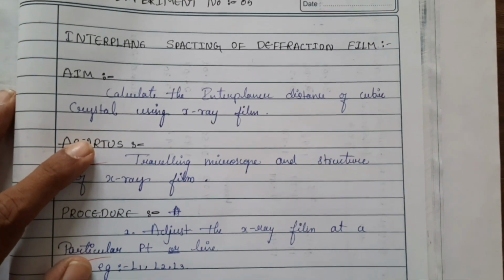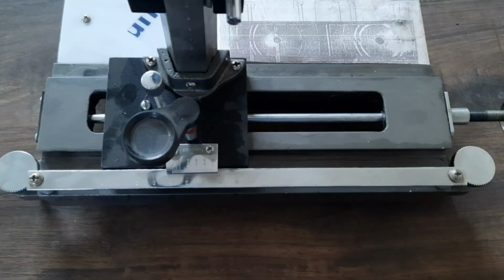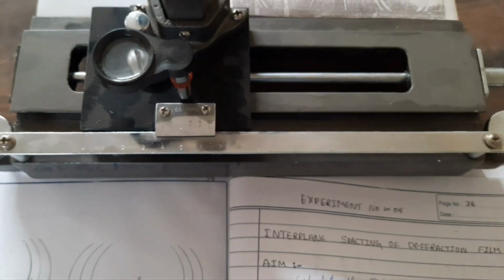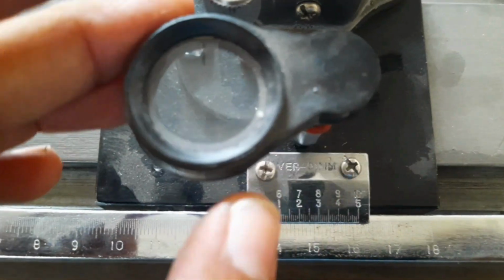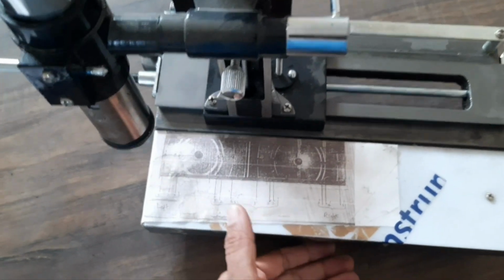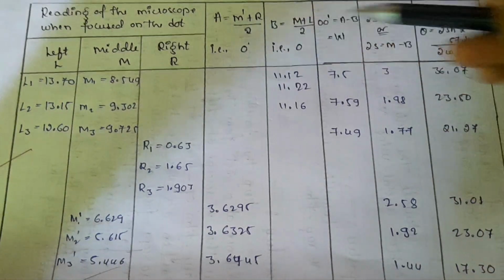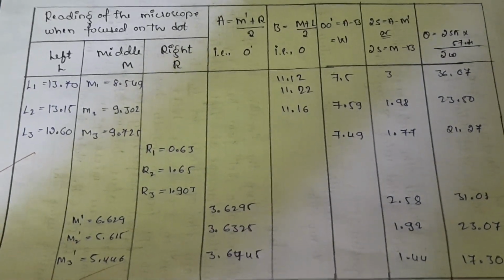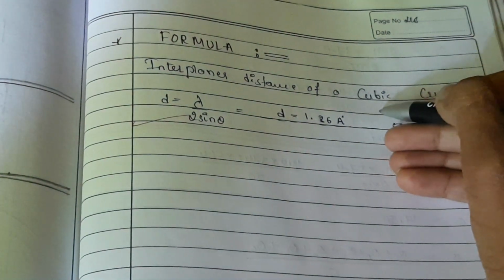Determination of interplanar spacing of X-ray film from cubic crystal experiment